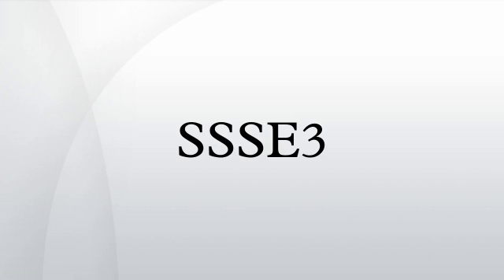SSSE3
Supplemental Streaming SIMD Extensions 3 is a SIMD instruction set created by Intel and is the fourth iteration of the SSE technology.